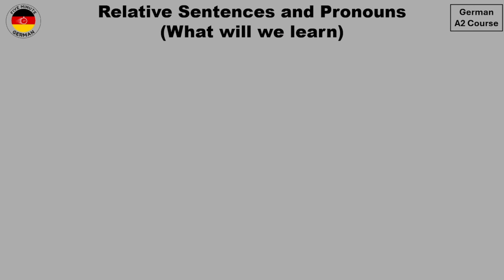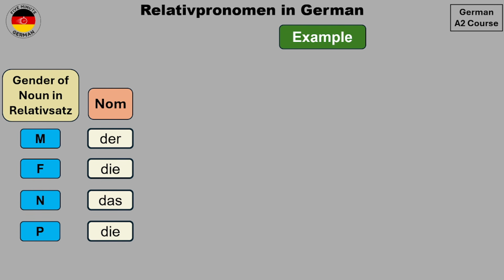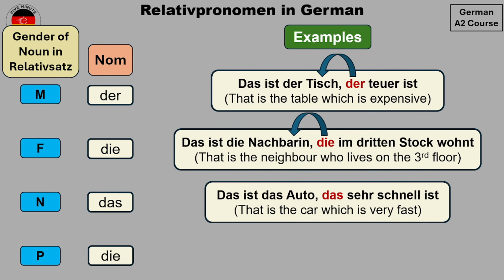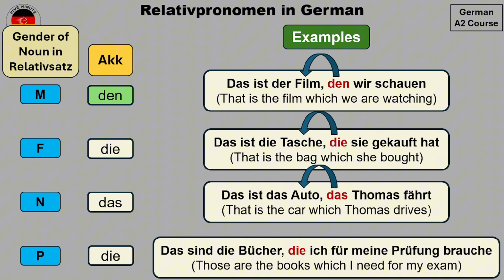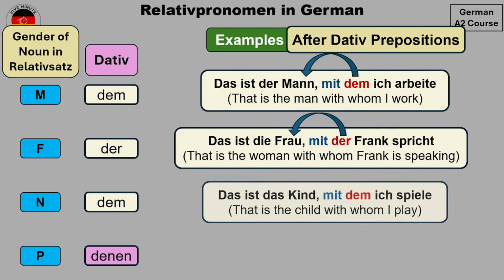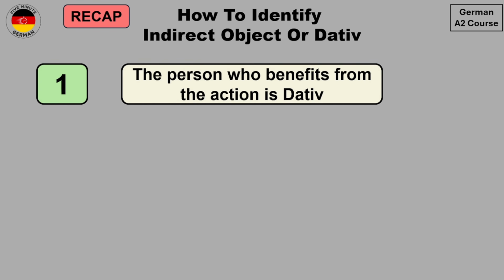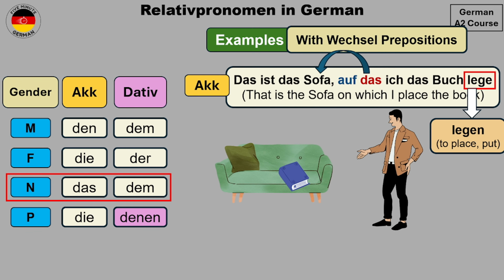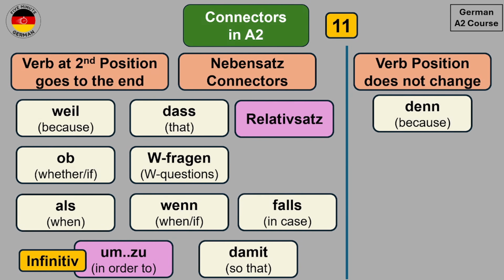Relativsatz and Relativpronomen in German | Nominativ, Akkusativ, Dativ & Genitiv | German A2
In this video, I explain the concept of Relativsatz and Relativpronomen in German. Understanding these will help you make longer and complexer sentences which sound more natural and which you can use in your daily life and in the A2 Exam.

Timestamps:

00:00 Introduction
00:33 What will we learn
01:17 What is a Relativsatz and Relativpronomen?
04:38 Relativpronomen in Nominativ
10:55 Relativpronomen in Akkusativ
18:27 Relativpronomen in Dativ
27:10 Relativpronomen with Wechsel Prepositions
31:53 Relativpronomen in Genitiv
35:42 Conclusion